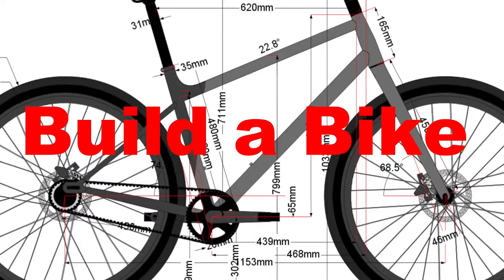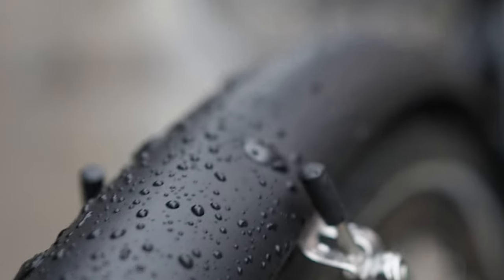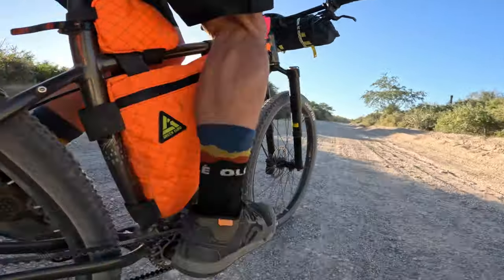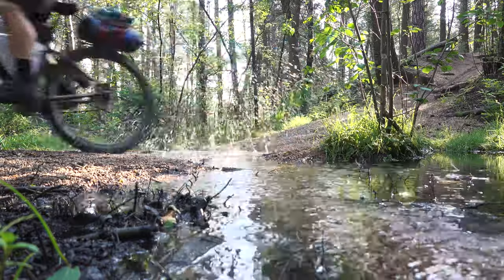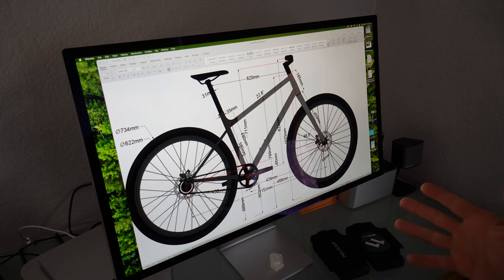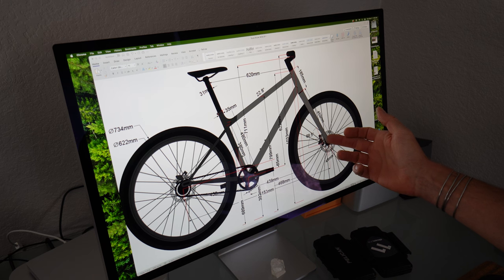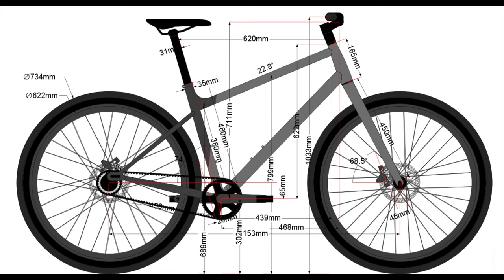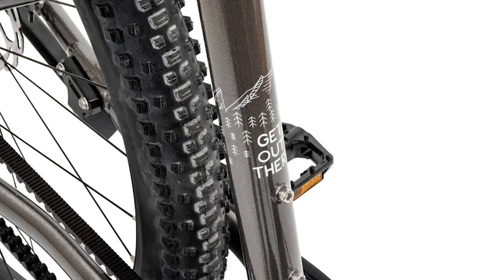We're Designing a New Bikepacking Bike and NEED YOUR HELP!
I'm working with Priority Bicycles on a new bikepacking bike that'll be more budget friendly than the 600x (but can still rip!) Please leave your feedback in the comment section below.

This is the bike I ride and helped design, the Priority 600x

Buy my book, 'The Long Way Home' (about my 1st adventure from Honduras to Boulder)

Camera Gear:
DJI Mavic MiniPro3
Sony RX100Vii

Their song library is awesome, check it out and sign up for a free account